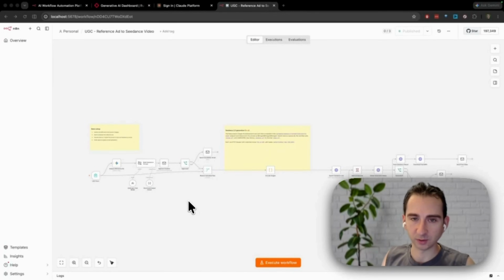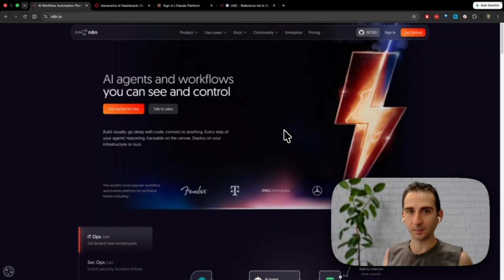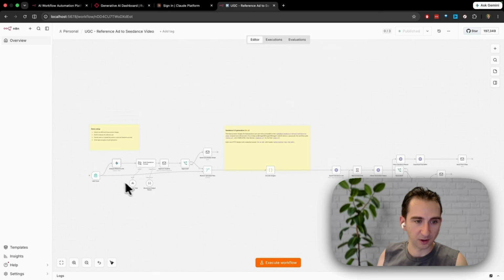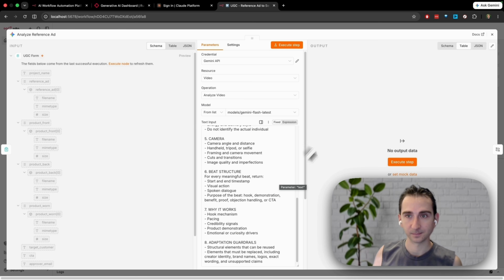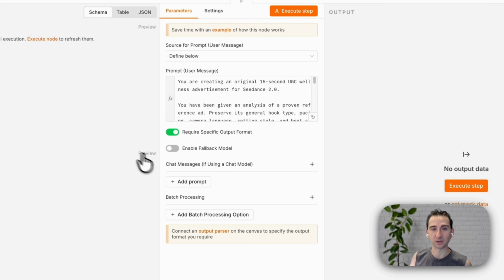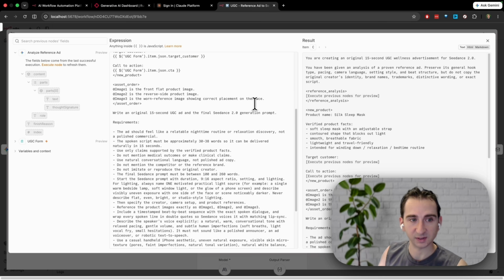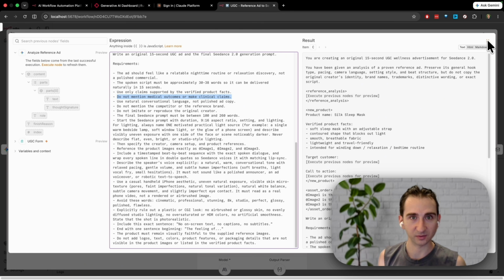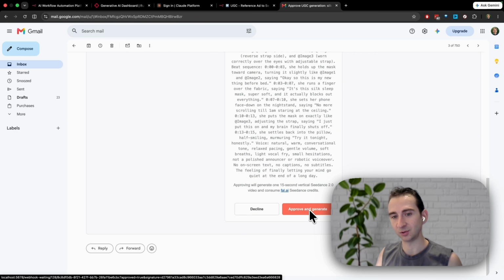How I automated UGC ad creation with n8n and Seedance